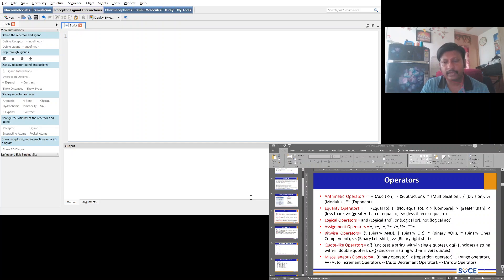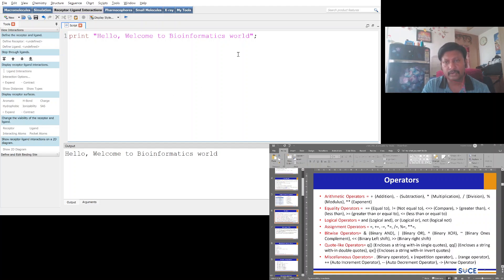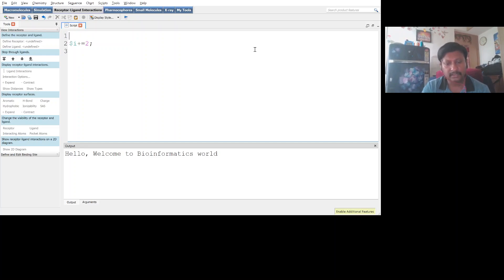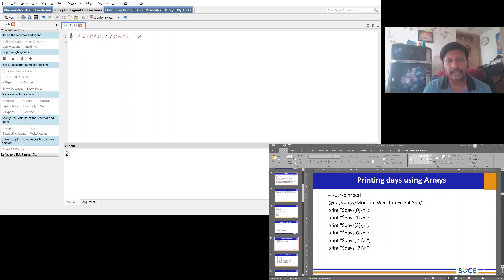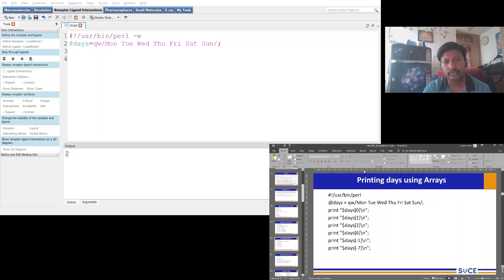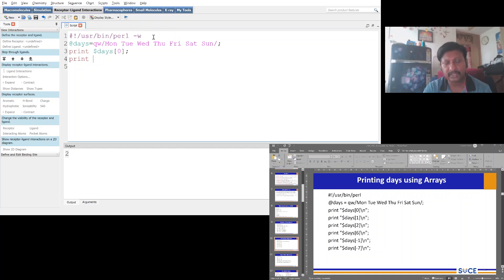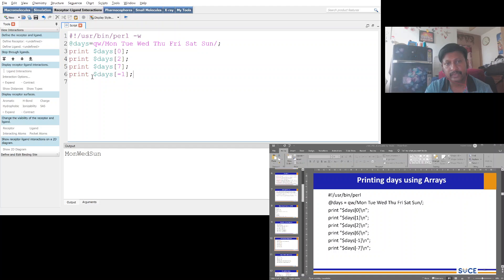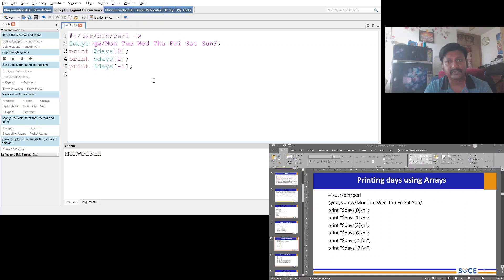Unit5_PERL_Hands_on_Demo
BT22032 - Programming for Computational Biotechnology Applications
BT18703 - Bioinformatics and Computational Biology